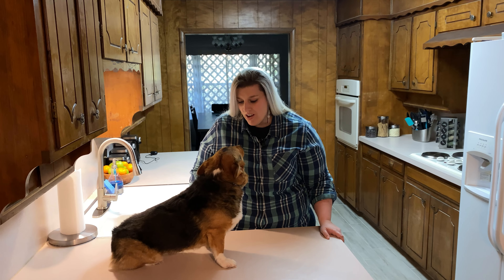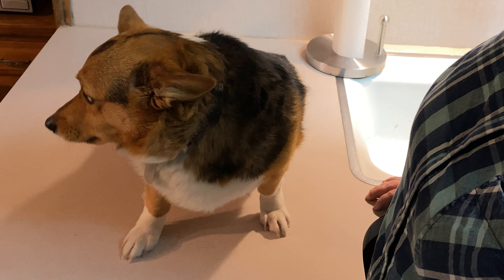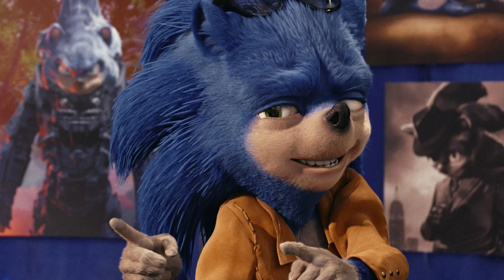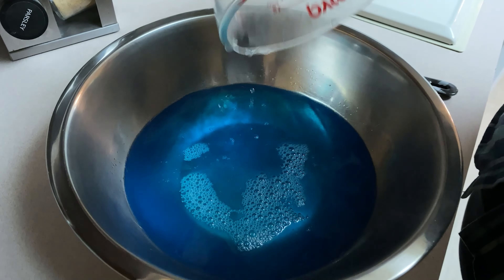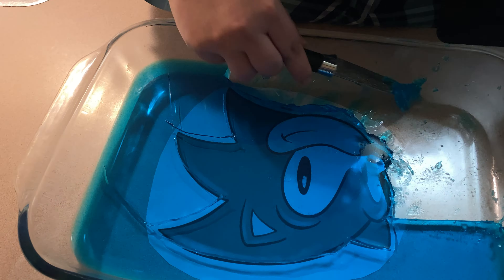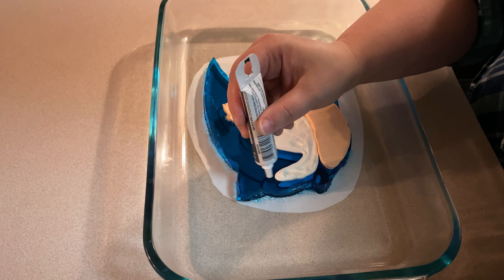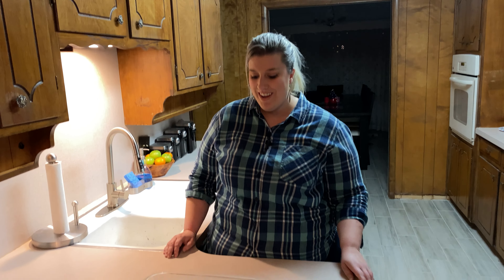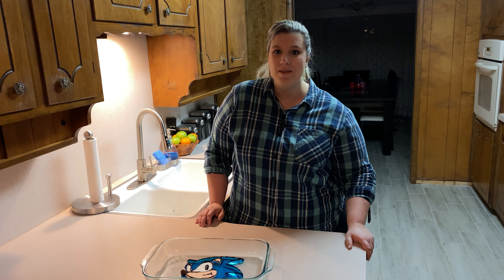Sonic Origins Jello Head!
Sonic Origins just came out! Today we’re making a classic Sonic the Hedgehog dessert out of jello and cool whip. And Fuji helps! :)